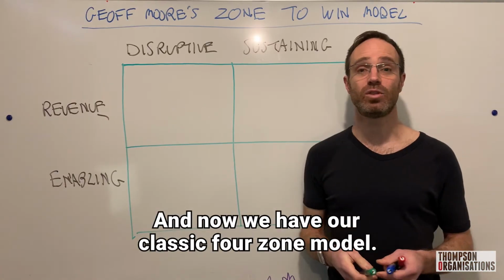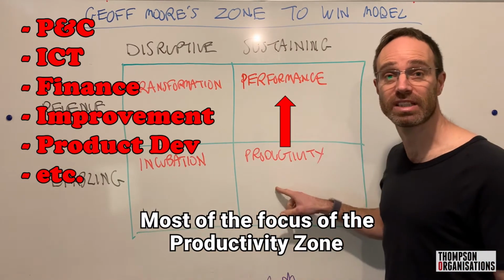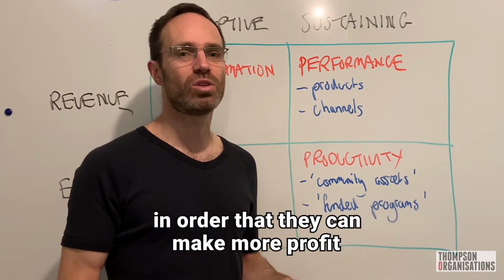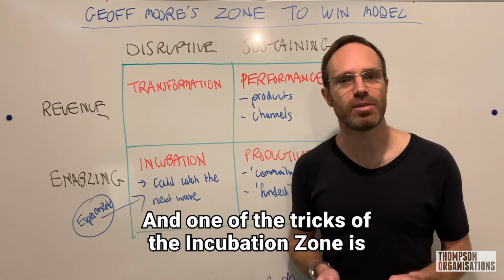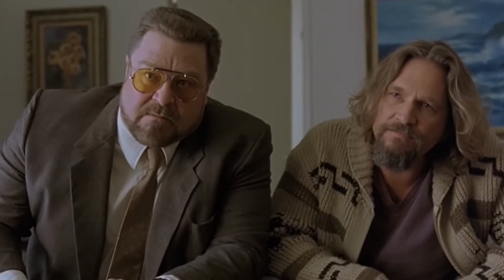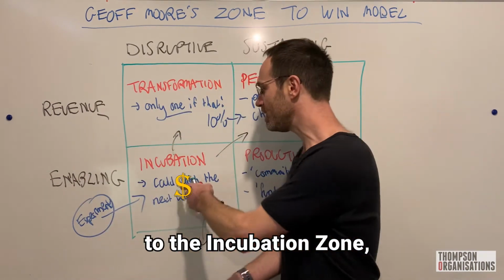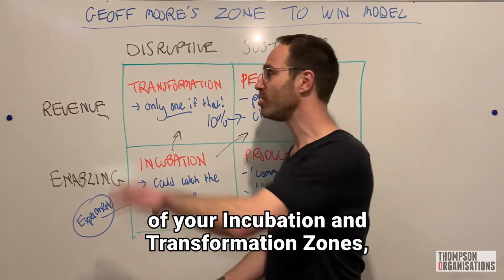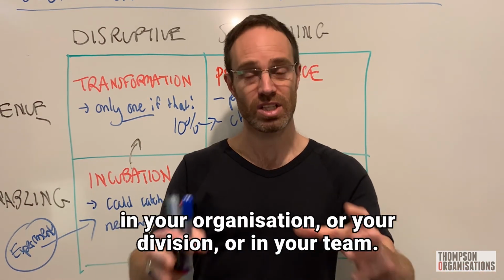Work Models You Need To Know! Ep.2 ZONE TO WIN by Geoffrey Moore (strategy and innovation)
Caught betwee running today and getting ready for tomorrow?

Geoffrey Moore's Zone to Win model is fantastic as a way to organise teams, divisions and whole enteprises to be successful today without missing the waves for tomorrow.

It's strategy and innovation done good.

I can help you and your organisation with this stuff.  Workshops, advising and private client coaching. Only if you want.